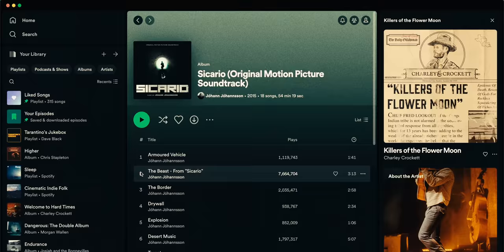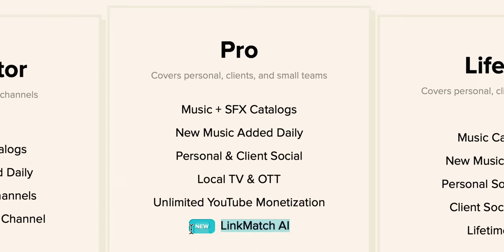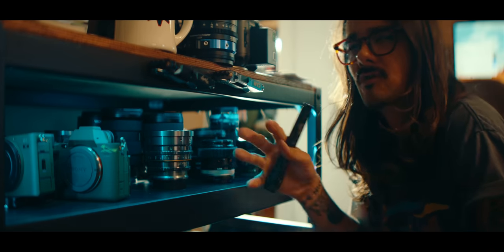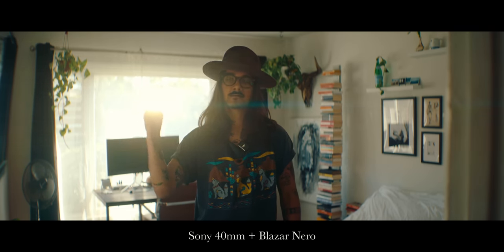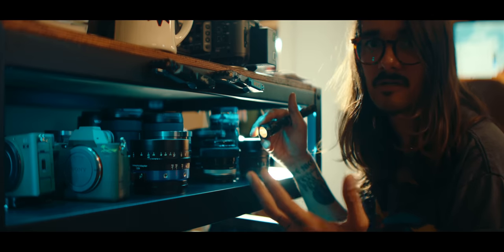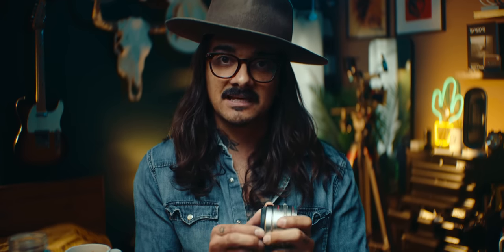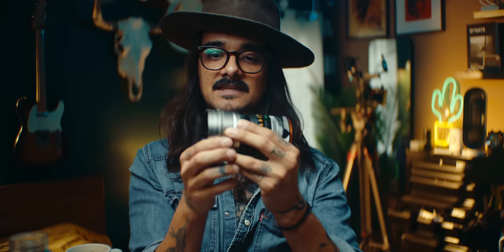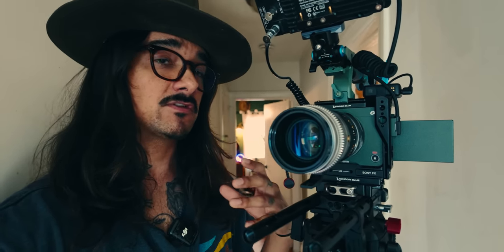Make ANY LENS Look Like a Hollywood Movie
1. Blazar Nero Adapter ↠
2. Laowa 1.33X Adapter ↠
3. Laowa Rangers ↠
4. Dulens Lenses ↠
5. Camera Cages ↠
6. Sony FX3 ↠
7. MultiTool ↠
8. Camera Skin ↠

BTS
1. Sony ZV-E1 ↠
2. Tamron 20-40mm F2.8 ↠
3. Shotgun Mic ↠

Cactus Neon ↠
Alien Neon ↠

🎥 Gear I Use to Make Videos:
1. RED Komodo X ↠
2. Fav Anamorphics ↠
3. PL VND Adapter ↠
4. Sony FX3 ↠
5. Fav AF Zoom Lens ↠
6. CF ExpressA 1TB ↠
7. DJI Ronin 4D ↠
8. Fav Wireless Mic ↠

🎥 Gear I Use to Take Photos:
1. Sony A7RV ↠
2. Fav Lens ↠
3. Fav Photo Zoom Lens ↠
4. Fav Filter ↠

0:00 Cheeky
0:47 Intro
1:36 The Film
3:09 Anamorphic Front Adapters
3:49 Audiio A.I.
4:59 WHY
6:10 WHAT
7:52 HOW
10:40 Wrap + Lens Comparison